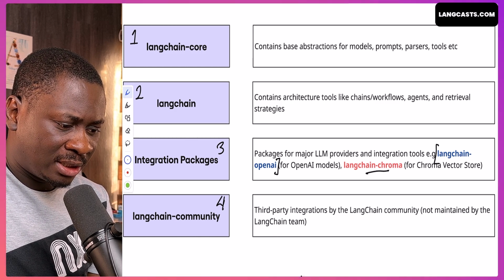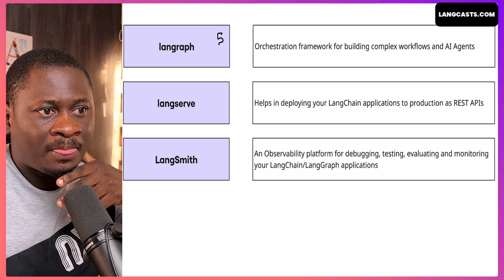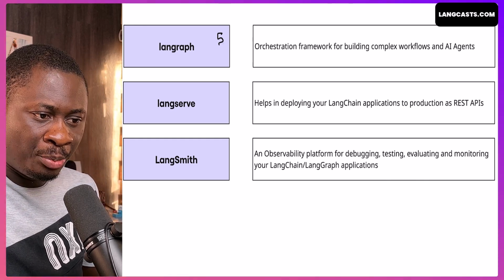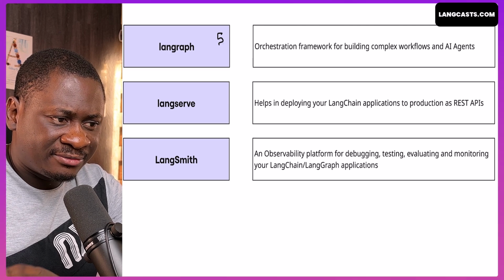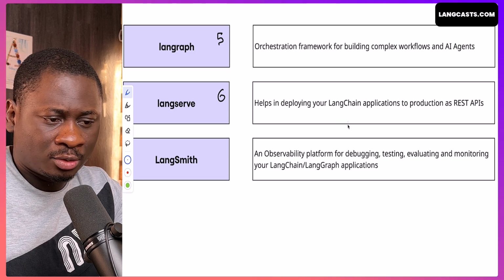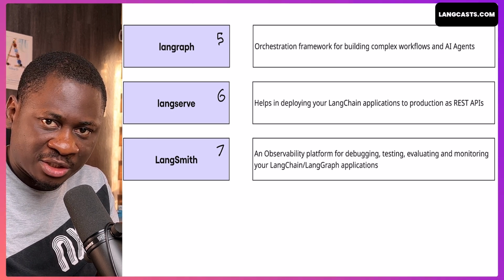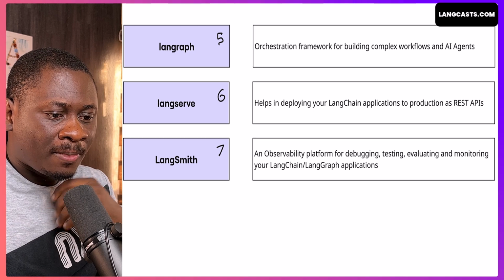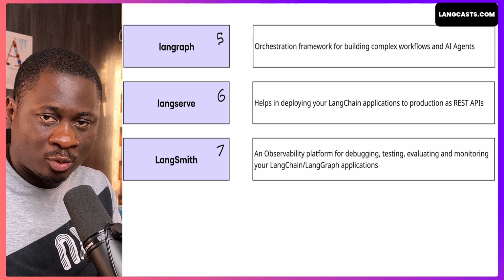The LangChain Stack (langchain-core, langchain, langraph, etc)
Ever wondered about the different LangChain packages or how they all fit together? With langchain-core, langchain, langchain-community, and various integration packages, understanding the full LangChain Stack can seem complex – but it's key to building robust and scalable LLM applications!

In this deep-dive LangChain tutorial, we'll break down the entire official LangChain ecosystem. You'll gain a clear understanding of each distinct package, its purpose, and how they seamlessly work in concert to empower your AI development, from foundational abstractions to diverse third-party integrations and powerful deployment tools.

In this video, you will learn:
* What constitutes the LangChain Stack and why it's structured into multiple packages.
* The role of langchain-core: the lightweight foundation providing base abstractions, the Runnable interface, and LangChain Expression Language (LCEL).
* The purpose of the main langchain package: the orchestration layer for building higher-level chains and agents (e.g., using create_tool_calling_agent).
* The function of langchain-community: housing a vast collection of community-maintained third-party integrations (like various LLMs, Vector Stores, and Document Loaders).
* The importance of dedicated integration packages (e.g., langchain-openai, langchain-google-genai) for popular services.
* An overview of complementary LangChain tools and services like LangGraph (for stateful agents), LangSmith (for observability and evaluation), and LangServe (for API deployment).
* How these packages and services interact to form a cohesive, powerful development environment.
* The benefits of this modular architecture: clearer dependencies, easier maintenance, faster development, and enhanced flexibility.
Understanding the LangChain Stack is crucial for efficient development, better debugging, and scaling your LLM applications. This video will equip you with the architectural knowledge to confidently navigate and leverage the entire LangChain ecosystem!

🔥 Ready to master the entire LangChain ecosystem? This stack breakdown is for you!
👇 Which part of the LangChain stack do you use the most, and why? Share in the comments!
🚀 Don't miss future tutorials on advanced LangChain features, LLM Ops, and AI application development!

Timestamps:

00:00 Introduction
00:38 - langchain-core
01:59 - langchain
03:42 - Integration Packages
06:21 - langchain-community
08:15 - langGraph
10:56 - langserve
11:50 - LangSmith